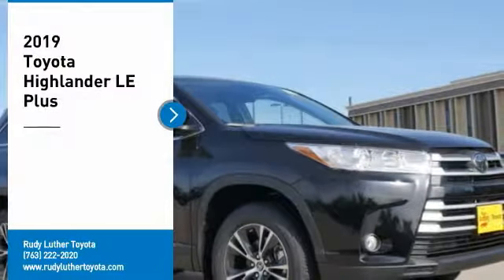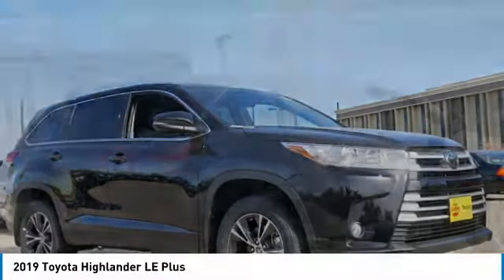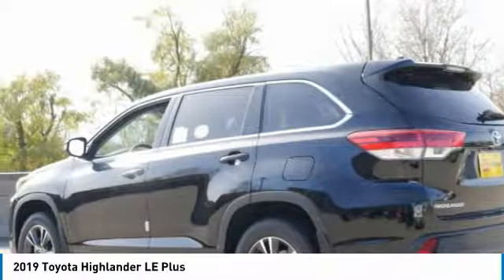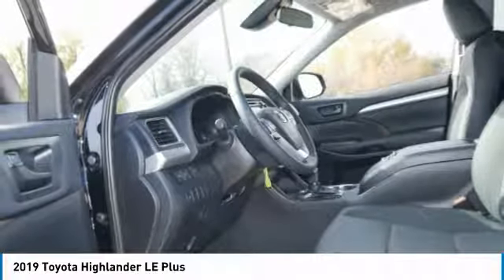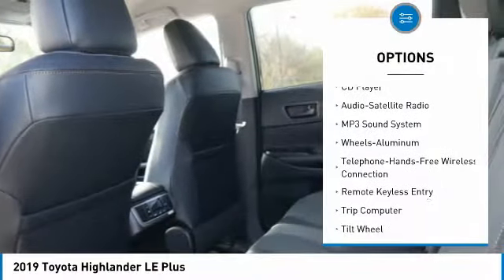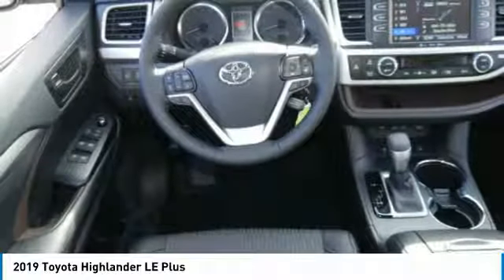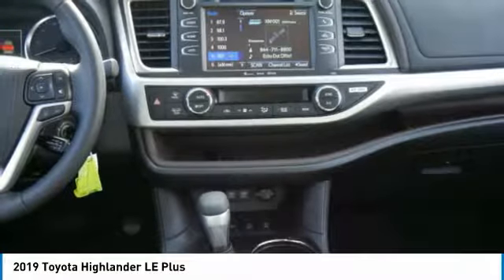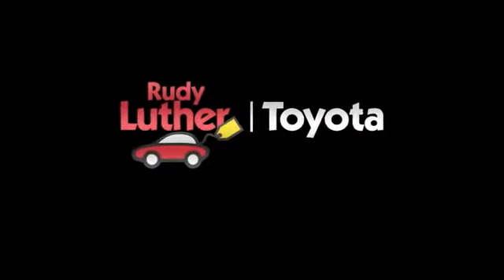2019 Toyota Highlander Golden Valley,Minneapolis,Bloomington,MN 190165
2019 Toyota Highlander LE Plus

Third Row Seat, iPod/MP3 Input, CD Player, Aluminum Wheels, ALL-WEATHER FLOOR LINER PACKAGE, LE PLUS PACKAGE, Satellite Radio, Bluetooth Wireless Phone Connection, All Wheel Drive. LE Plus trim, MIDNIGHT BLACK METALLIC exterior and BLACK interior. Warranty 5 yrs/60k Miles - Drivetrain Warranty; AND MORE! KEY FEATURES INCLUDE: Third Row Seat, Bluetooth Wireless Phone Connection, Satellite Radio, iPod/MP3 Input, CD Player BUY FROM AN AWARD WINNING DEALER: #1 Toyota Certified Dealer in the Midwest. Rudy Luther Toyota has been selling Toyota's and other makes & models since 1977. We make price the easy part of your buying experience. We call it the Luther Fair Value Price. We focus on giving you the information you need to make a well informed decision while making sure you have the best price and experience possible. Please confirm the accuracy of the included equipment by calling us prior to purchase.